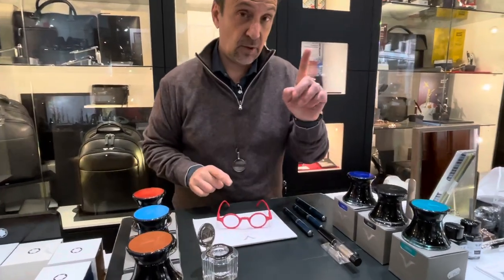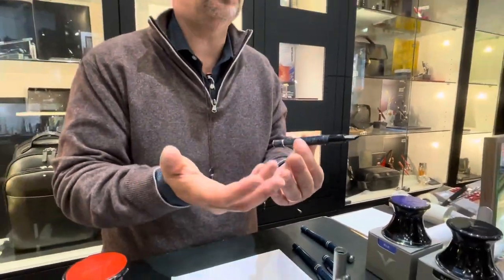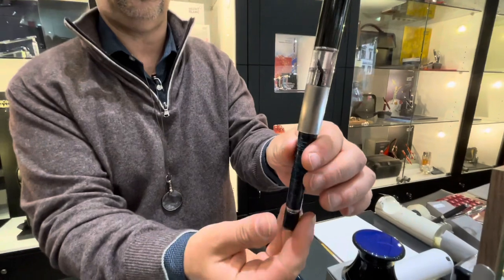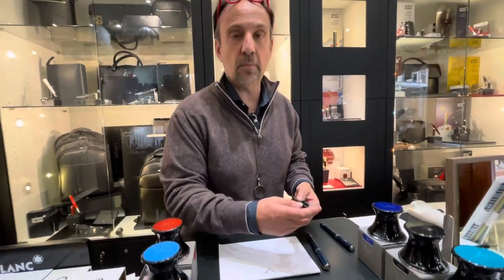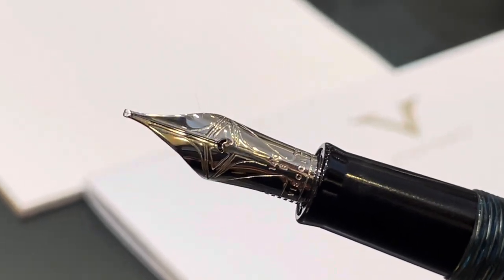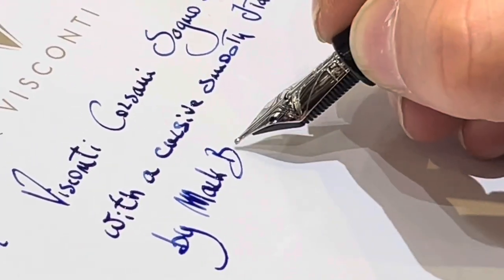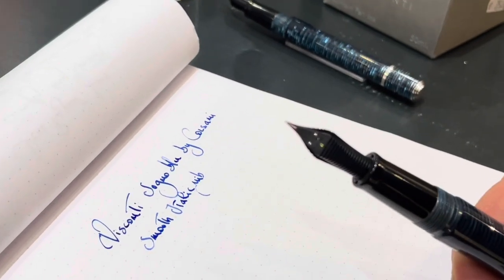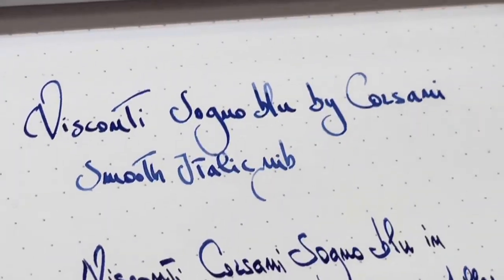Corsani Sogno blu L.E. tested with special Mark Bacas nibs!!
Our exclusive blu striped celluloid collection is a real dream come true or in Italian: SOGNO BLU.  A deep insight on the filling system and some writing samples of the custom grinded architect and cursive italics by Mark Bacas.. the nibgrinder!!